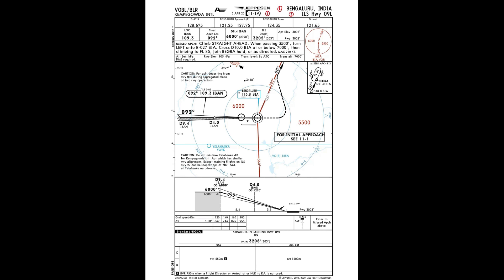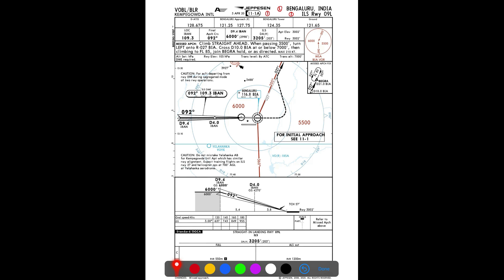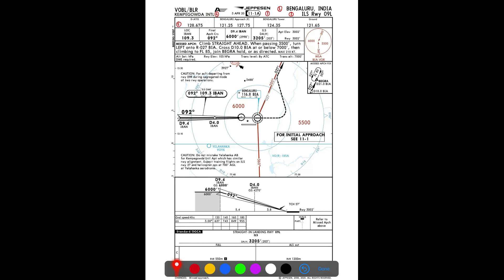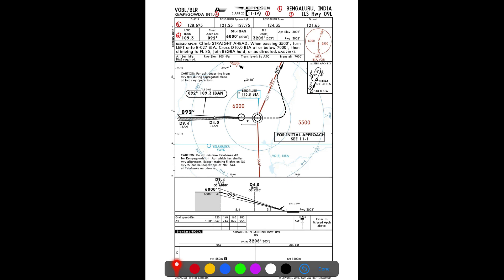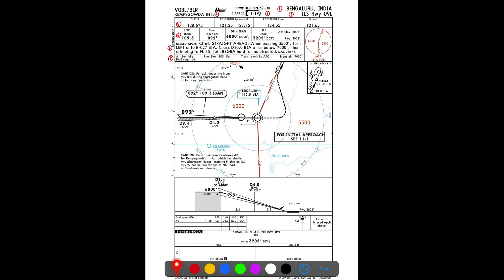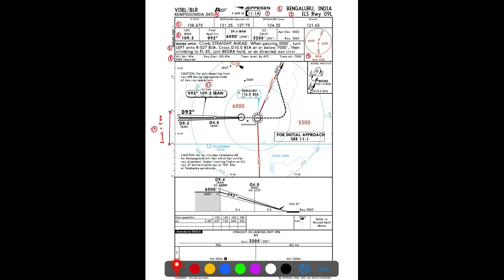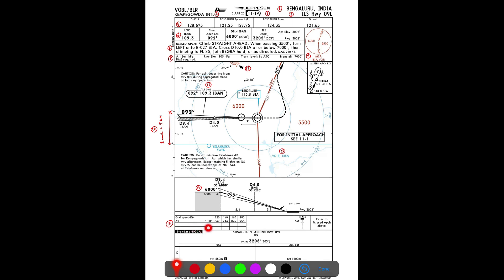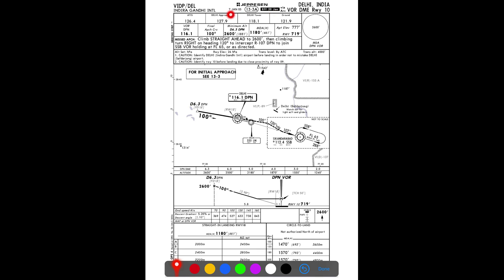Jeppesen approach chart explained | Jeppesen chart index explained !!! ✈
First video to explain the Jeppesen ILS approach chart in detail !! Chart index explained
Different sections of the chart is explained in detail.
Plan view ✈
Profile view ✈
Learn each item of the approach chart before you learn how to brief one.